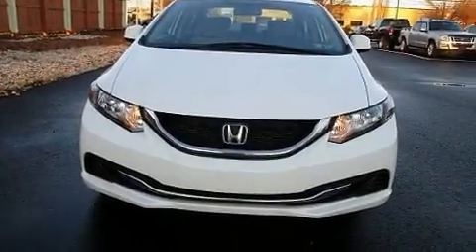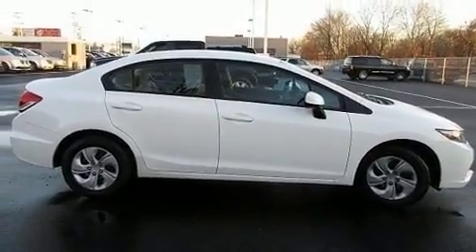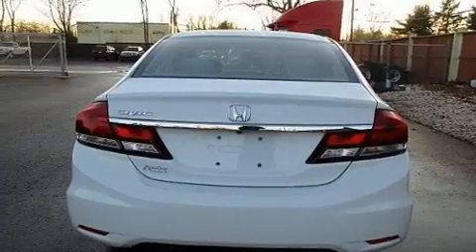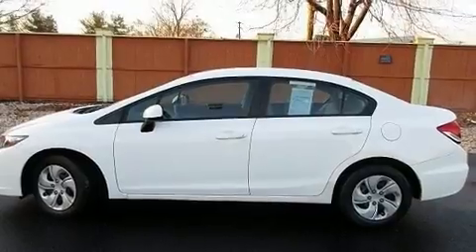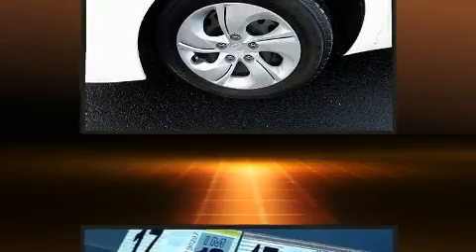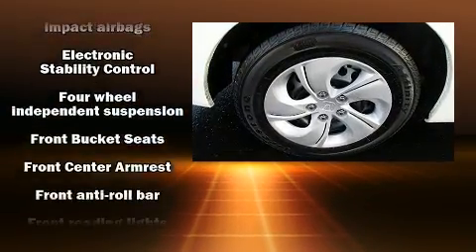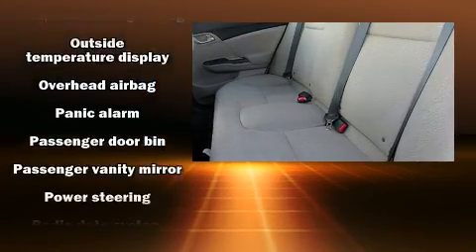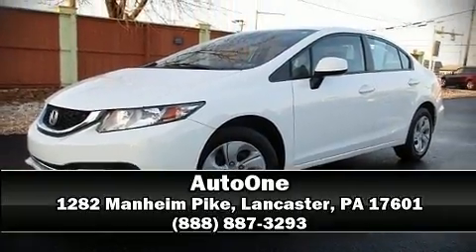2013 Honda Civic LX in Lancaster, PA 17601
AutoOne
1282 Manheim Pike

Experience driving perfection in the 2013 Honda Civic This 4 door, 5 passenger sedan still has less than 35,000 miles! Smooth gearshifts are achieved thanks to the 1.8 liter 4 cylinder engine, and for added security, dynamic Stability Control supplements the drivetrain. Both high fuel economy and flexible performance are assured by the 5 speed automatic transmission. Top features include power windows, delay-off headlights, 1-touch window functionality, an outside temperature display, tilt steering wheel, power door mirrors, cruise control, and remote keyless entry. Honda ensures the safety and security of its passengers with equipment such as: dual front impact airbags with occupant sensing airbag, front SIDE impact airbags, traction control, brake assist, a security system, and ABS brakes. This car was designed with safety in mind, allowing you to drive with even greater assurance. It also arrives with a Carfax history report, indicating just one previous owner. We pride ourselves in consistently exceeding our customer's expectations. Please don't hesitate to give us a call.